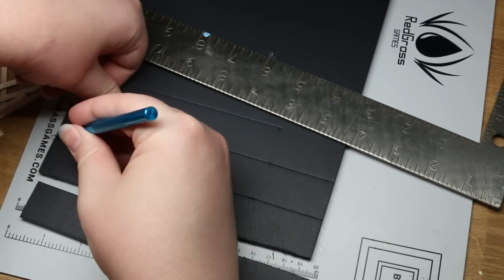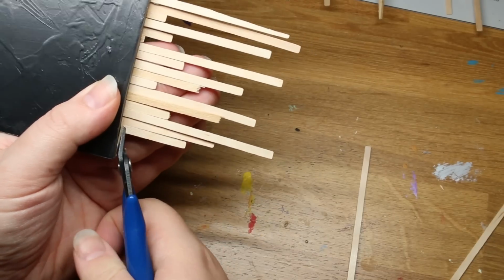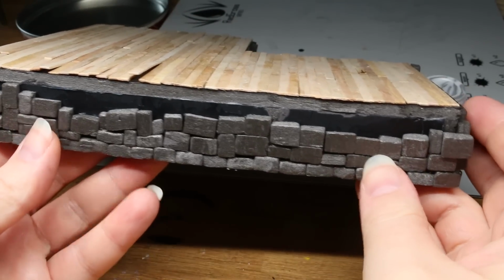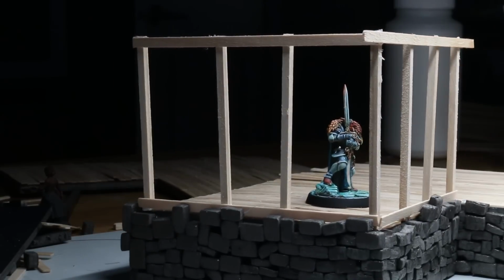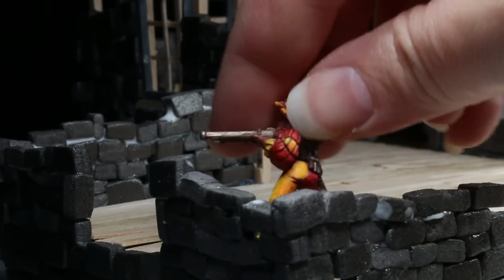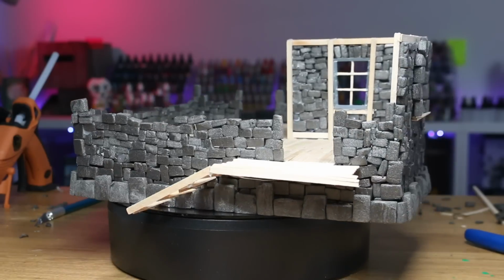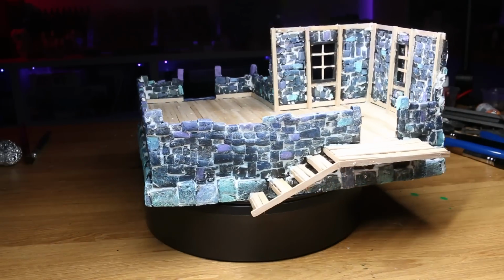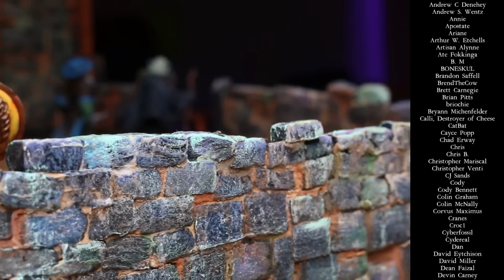A Beginner's Guide to Scratch Building Tiny Medieval Architecture for D&D, Mordheim, or Warhammer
In this video I build some tiny medieval architecture in the cheapest but also most time consuming way that I know how!

CHANNELS MENTIONED:
Wyloch's Armory - @WylochsArmory
Devs & Dice - @DevsDice
The Dice Chatter - @DiceChatter

Stir Sticks
Mod Podge
Dual Temp Hot Glue Gun (use the low temp)
Balsa Wood Sticks